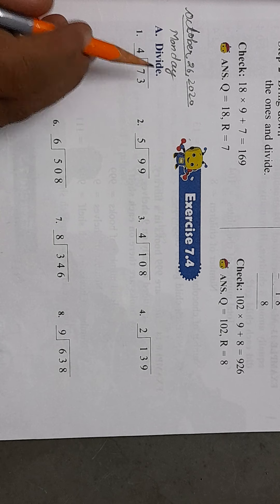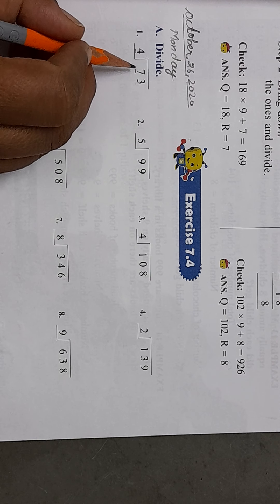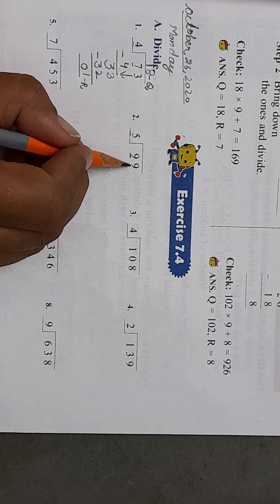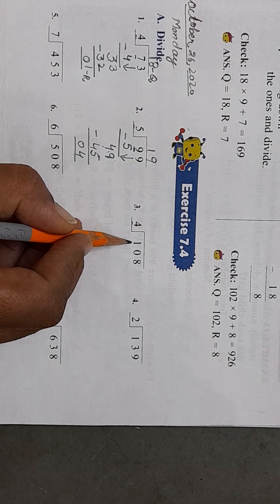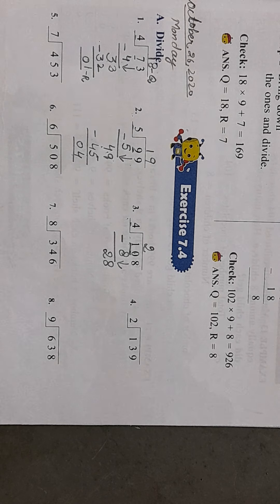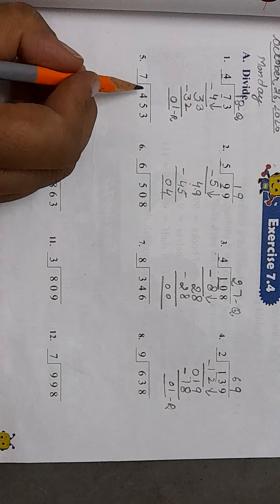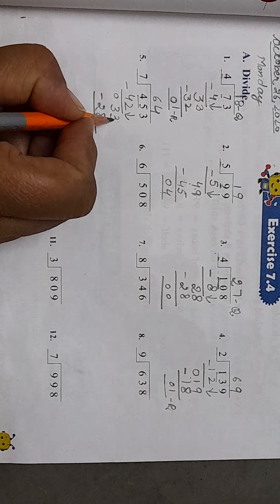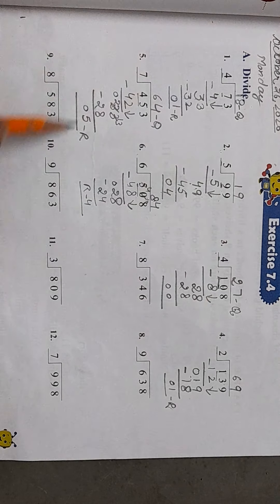Class 3 unit 7 exercise 7.4 quesA